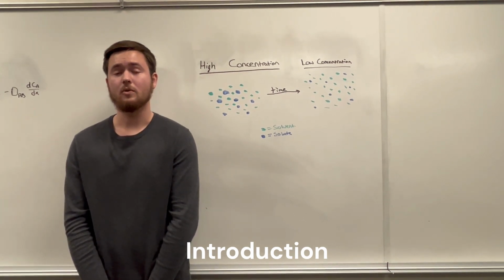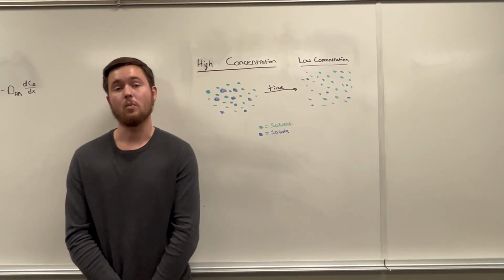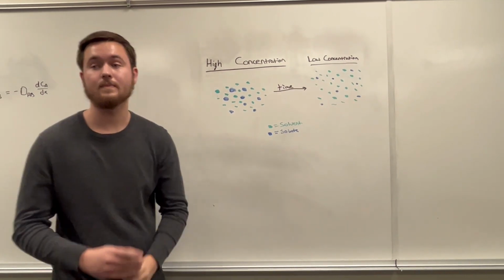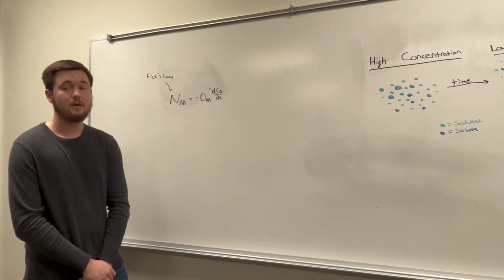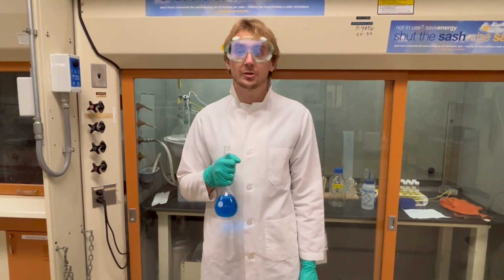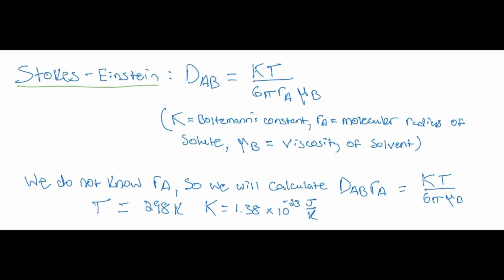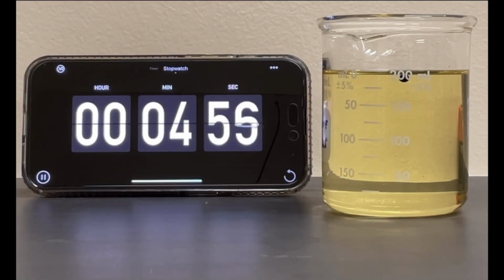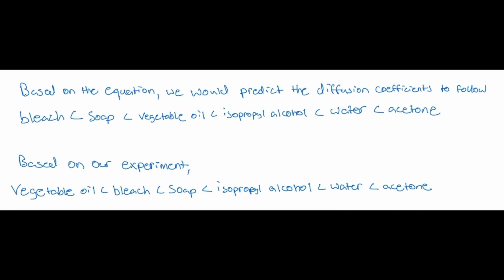Diffusion Through Different Liquids - CHE 342 Group 9V 2023